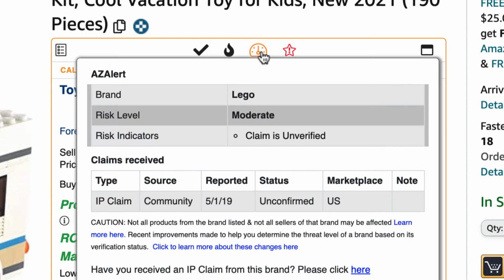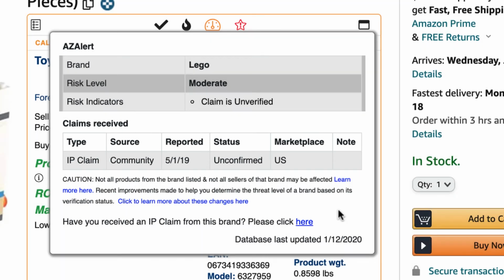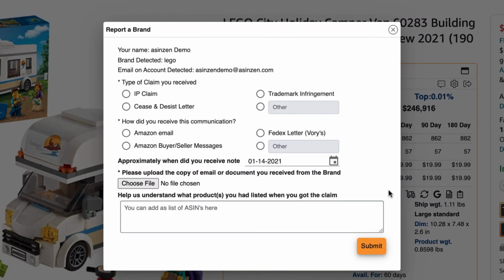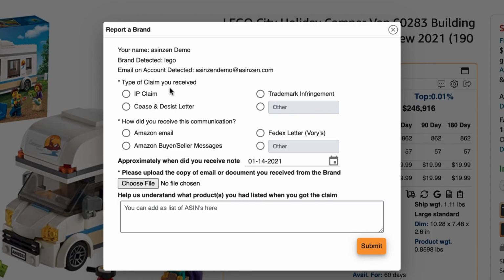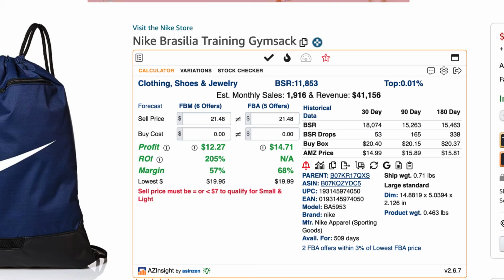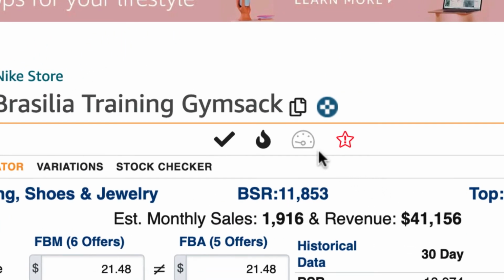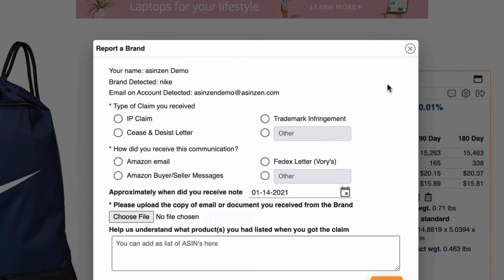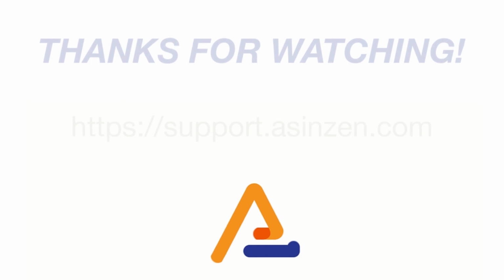How to report a brand you received an IP claim from in AZInsight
Watch this video to learn how to find report a brand that you received an IP claim from in AZInsight.